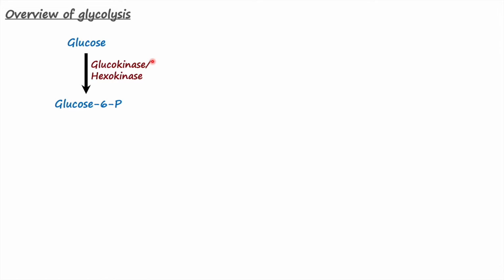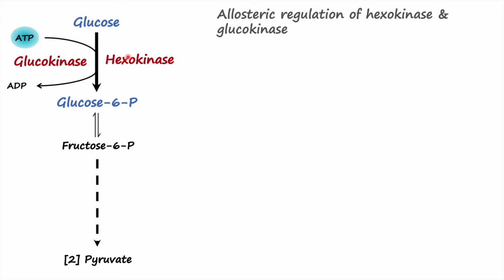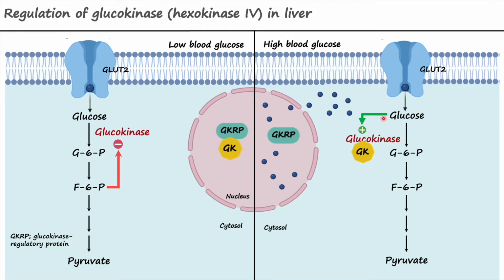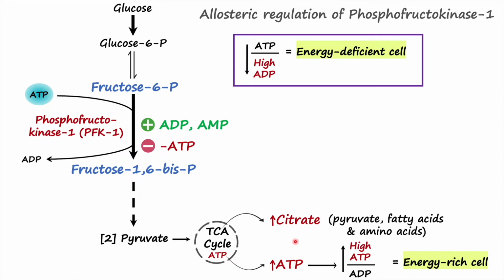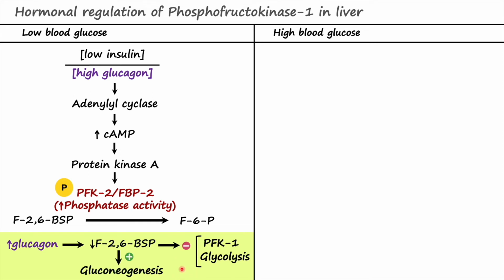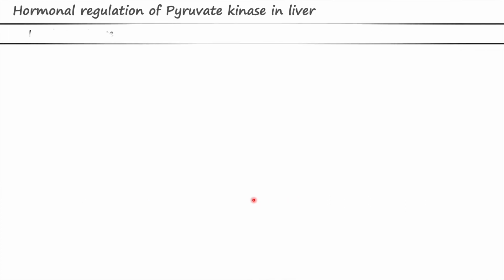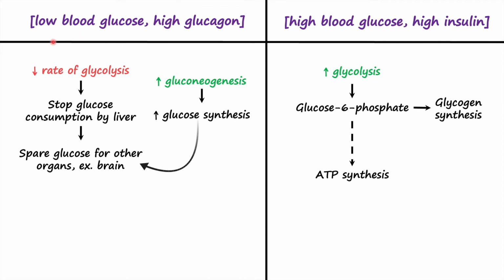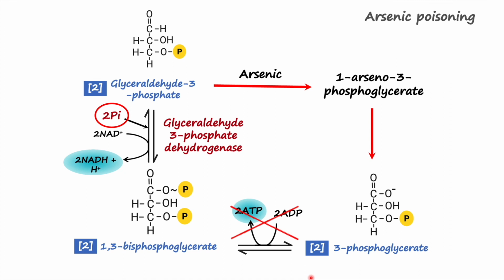Regulation of Glycolysis | Allosteric vs Hormonal Regulation of Glycolysis | Biochemistry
This video provides a tutorial on regulation of glycolysis pathway. There are three important enzymes that regulate glycolysis pathway. 1. Hexokinase and glucokinase enzymes are allosterically activated by its substrate glucose. Hexokinase is allosterically inhibited by its product fructose-6-phosphate, whereas glucokinase is allosterically inhibited by fructose-6-phosphate. 2. Phosphofructokinase-1 (PFK-1) enzyme is allosterically inhibited by ATP and citrate, whereas it is activated by ADP, AMP and fructose-2,6-bisphosphate. 3. Pyruvate kinase enzyme is allosterically inhibited by ATP, acetyl CoA, alanine and long chain fatty acids, whereas it is activated by fructose-1,6-bisphosphate (an example of feed forward reaction). All three enzymes are inhibited by high glucagon in response to low blood glucose level. They are activated by high insulin in response to high blood glucose levels in the body.

1. Allosteric vs hormonal regulation
2. Allosteric regulation of hexokinase enzyme
3. Mechanism of glucokinase regulation in the liver
4. Hormonal regulation of glucokinase enzyme
5. Allosteric & hormonal regulation of phosphofructokinase enzyme
6. Regulation of fructose-2,6-bisphosphate in the liver
7. Role of phosphofructokinase-2/fructosebisphosphatase-2 enzyme in regulating fructose-2,6-bisphosphate
8. Allosteric and hormonal regulation of pyruvate kinase enzyme
9. Pyruvate kinase deficiency
10. Mechanism of arsenic poisoning